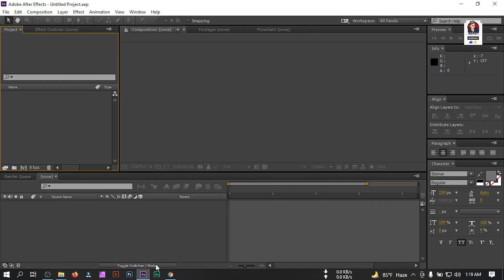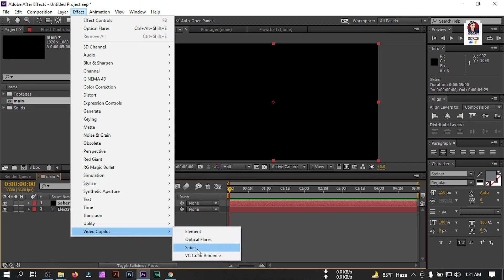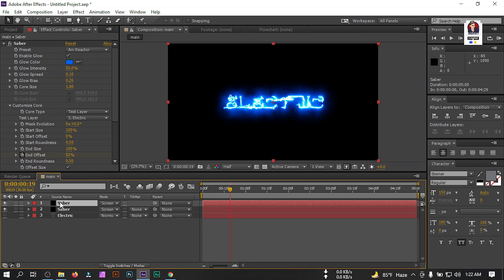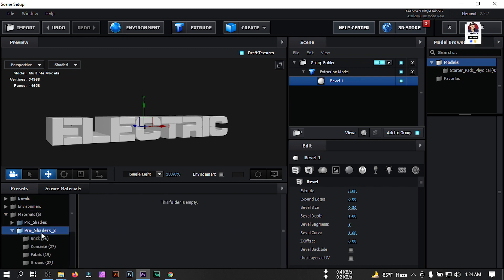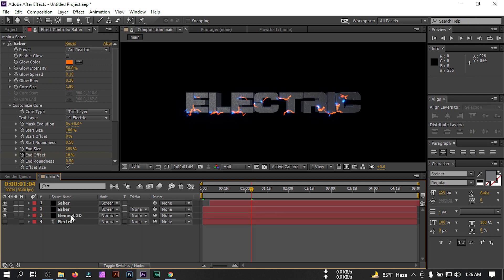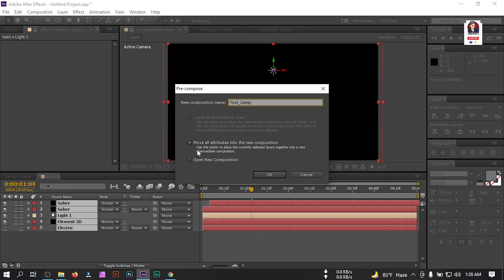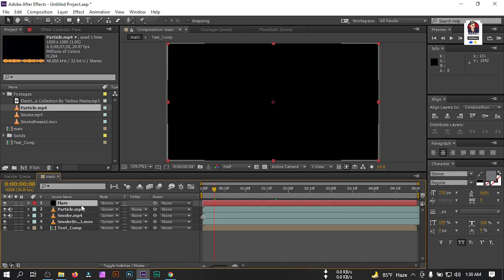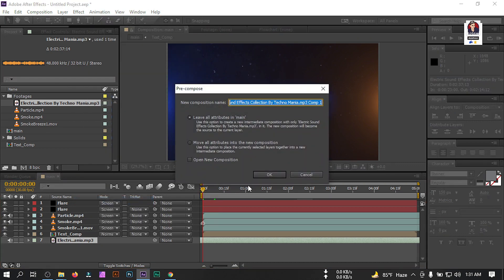Make Electric Logo Intro and Text Animation | After Effects Tutorial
In this video I will show you how to make Electric Logo Intro and Text animation in After Effects. To make This Energetic/ Electric Intro video I use Some Plugin.
1. Saber 2. Element 3D 3. Optical Flare

⬇️ Support me and get Access of all of my PREMIUM Templates (only $3)